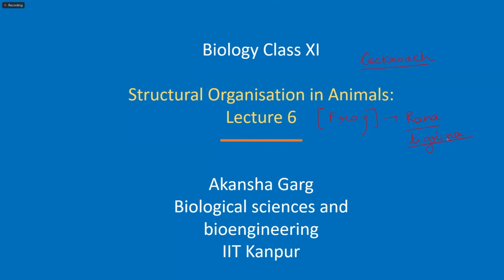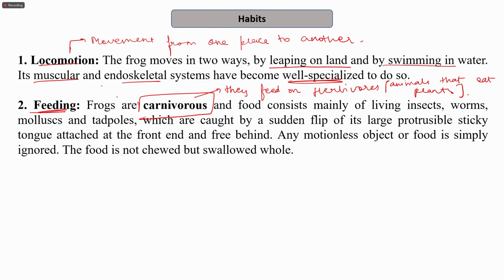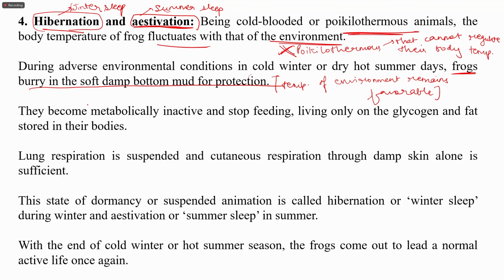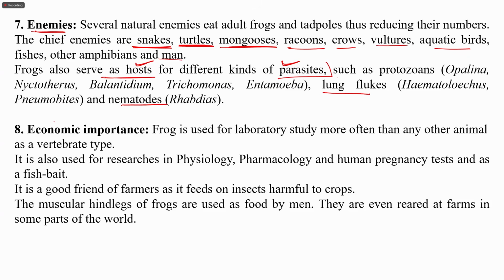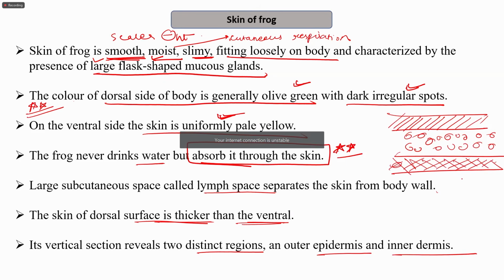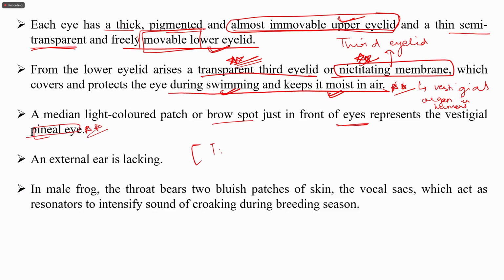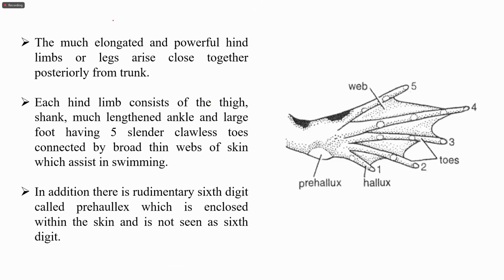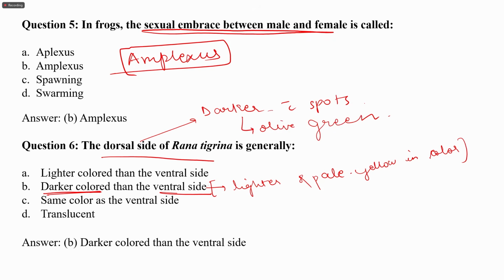Structural Organisation in Animals | Lecture 6 | Class 11 Biology | Akansha Garg